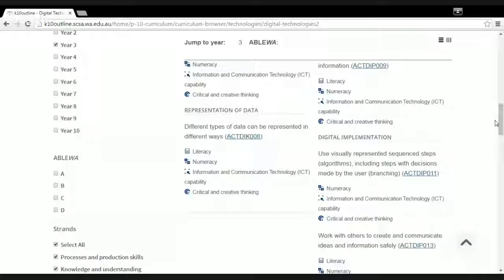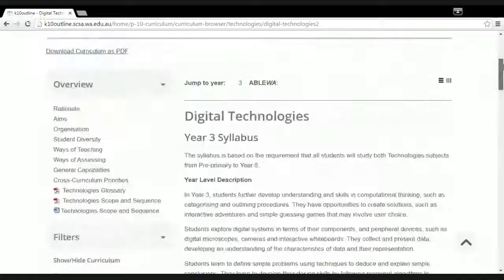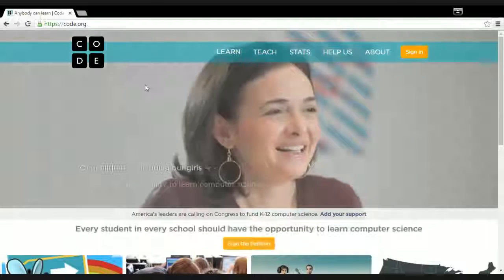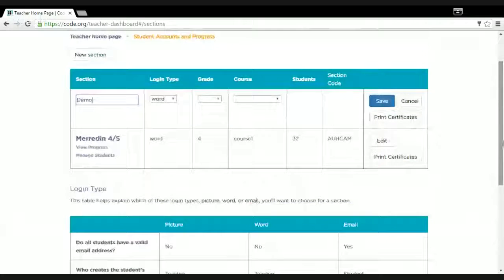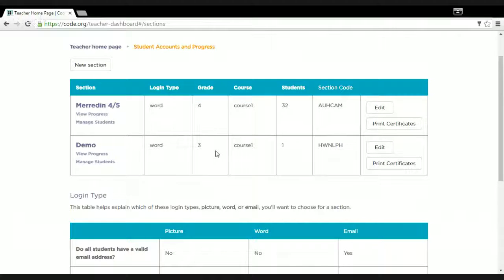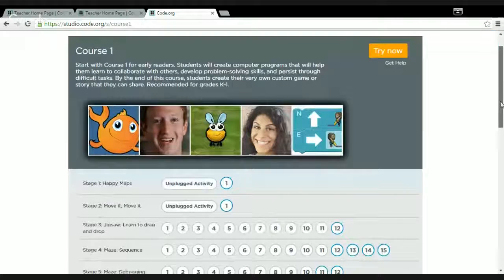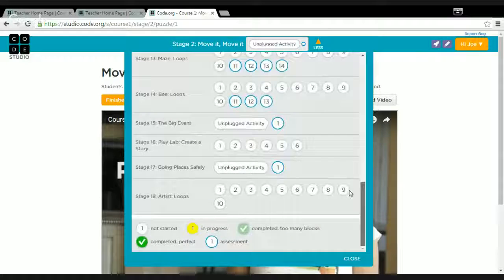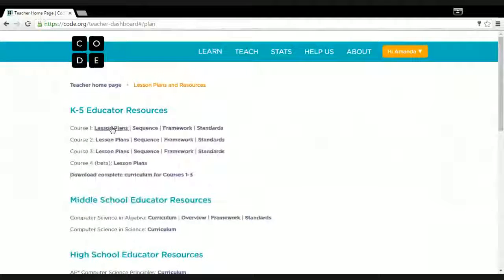Coding for EWEN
This is an introduction video about setting up the online program code.org for your students.